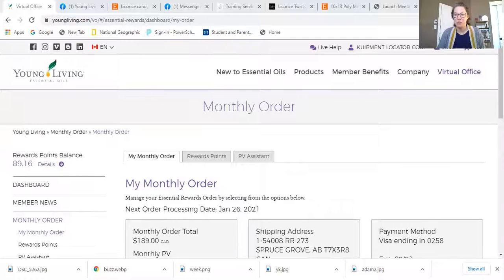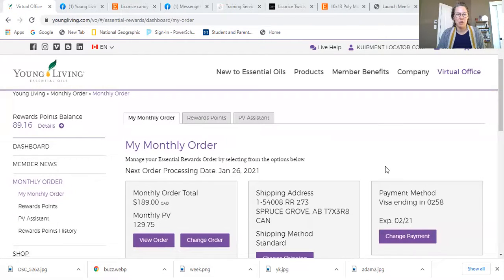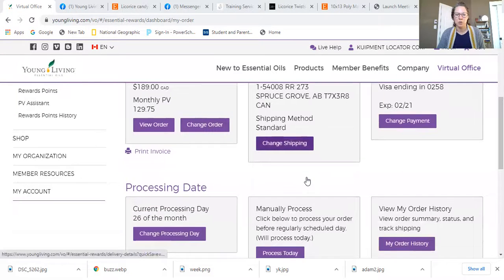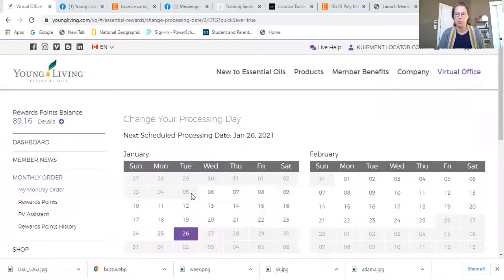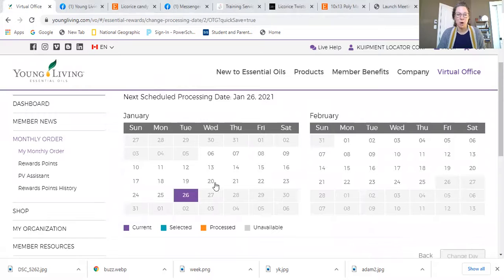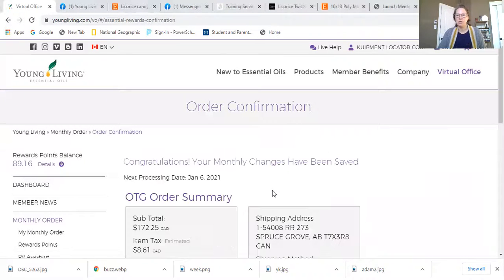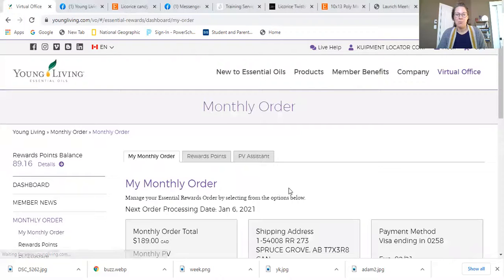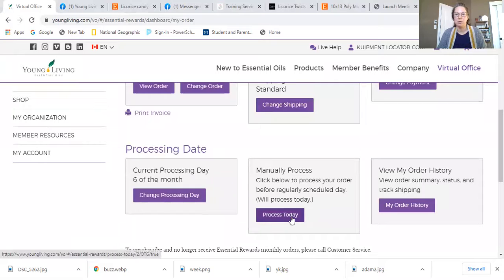Changing your Subscription Process Date